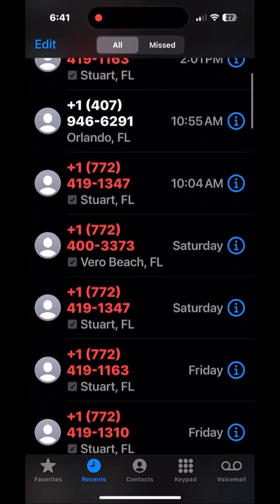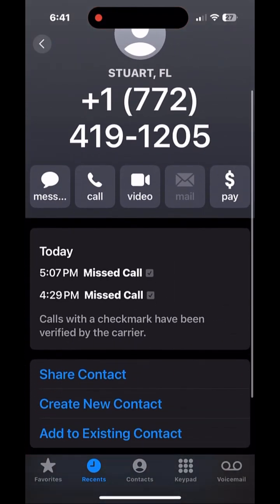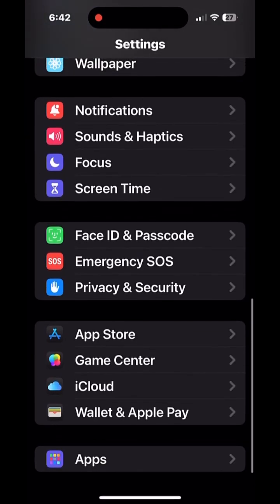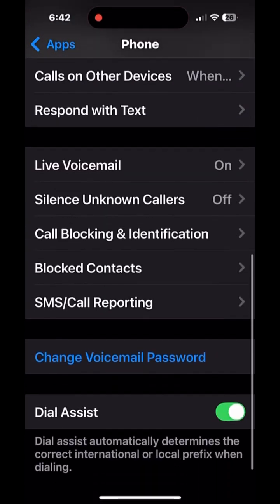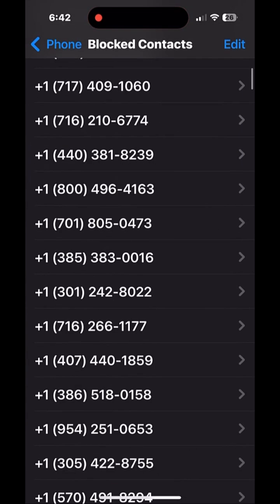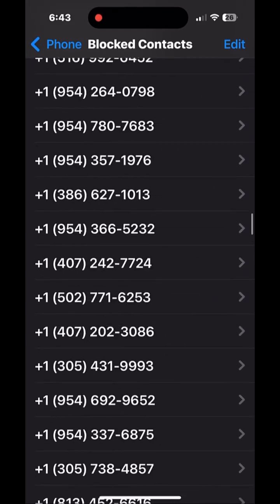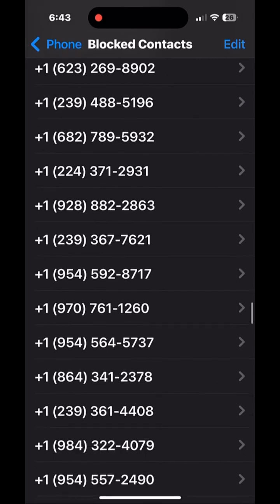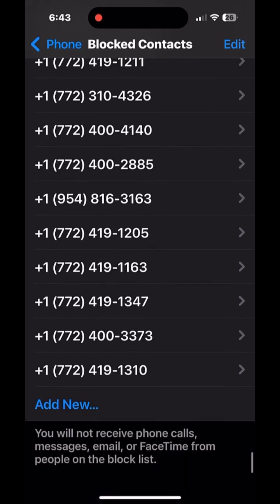How To Block A Number On iPhone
To block unwanted callers on your iphone, from within the phone all under recents, click the “I” next to the number, scroll down to the bottom and select block caller.
If you want to see all of the numbers you’ve blocked, on ios 18 go into
Settings
Scroll to the bottom and expand apps
Then find phone
and scroll down a bit to see blocked callers and tap that